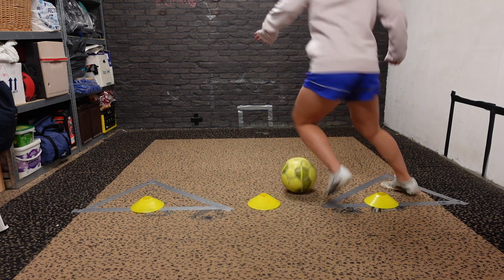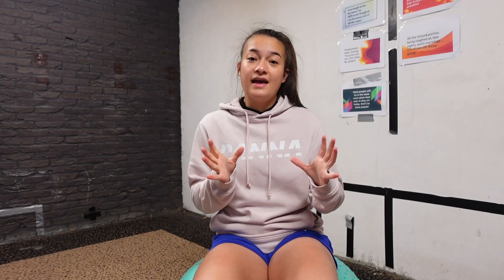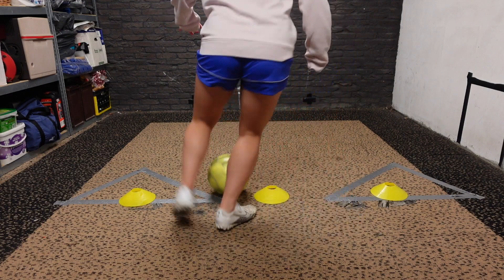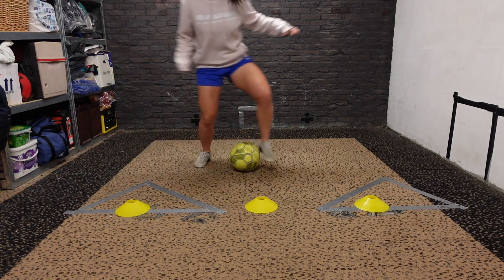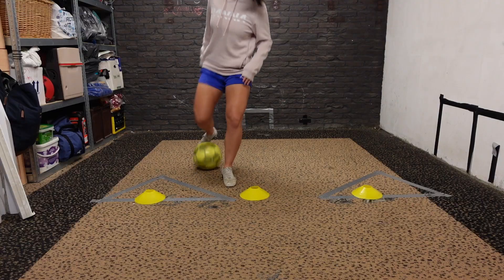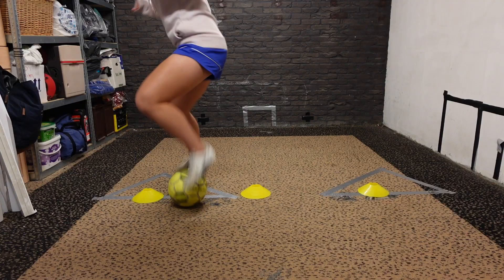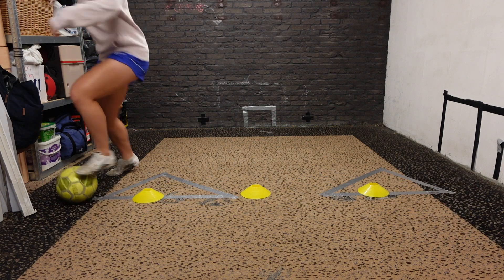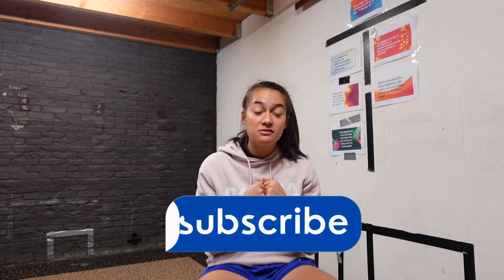HOW TO DRIBBLE IN SMALL SPACES? | 5 MINUTE SOCCER TRAINING SESSION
Dribbling in small spaces can be super challenging. No worries...This session will help you! In this 5 minute individual training session we will be focusing on dribbling in small spaces to eventually improve your soccer game! All you need are three cones and a small piece of grass or another small training space! Enjoy!

Bellie❤️